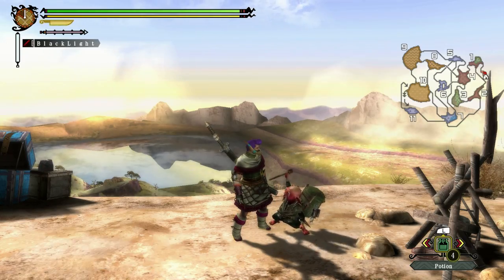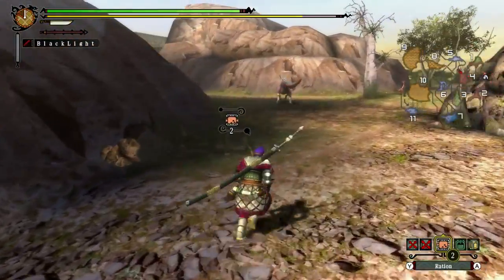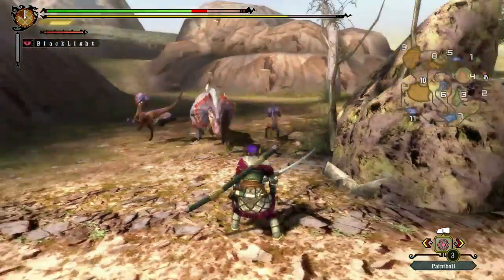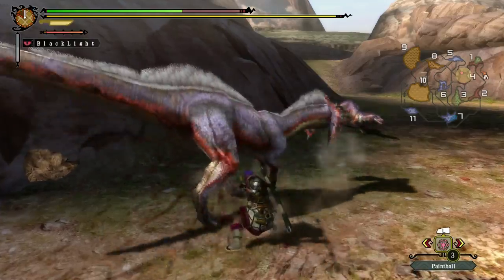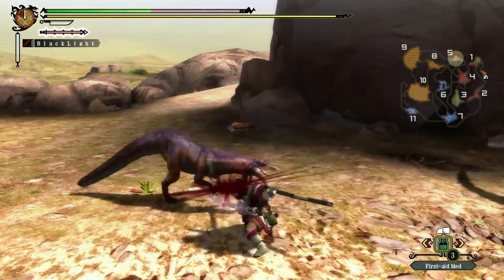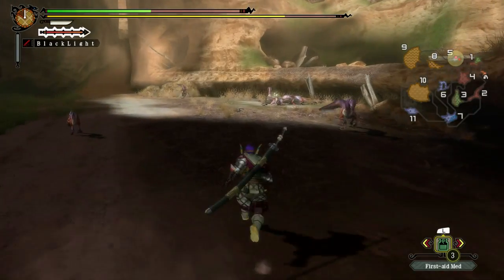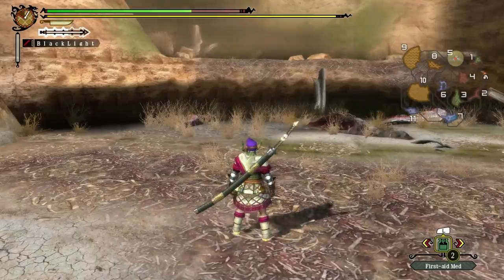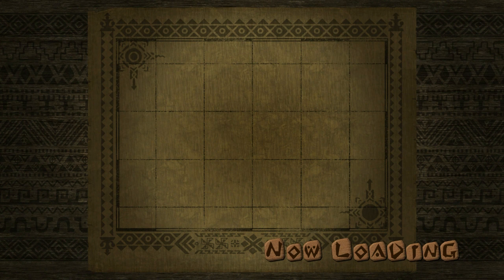[MH3U] Longsword vs. Great Jaggi!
Forgot to mention, the damage buff you get on the Longsword by landing a Spirit Roundslash stacks up to 3 times, going from no glow to white to yellow to red. Each subsequent buff level has a shorter effect time, and when that time expires without landing another Roundslash, it drops down to the previous level. Landing a Roundslash on red just refreshes the duration.

KBMOD [Keyboard + Mouse or Die!]
Tune in to my livestreams! [Follow!]
[Play Games with Me!]